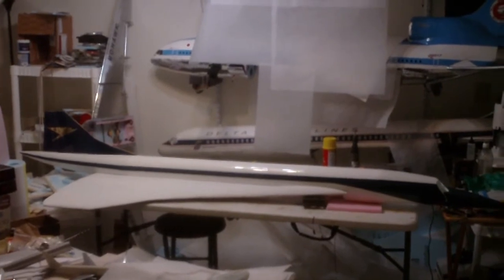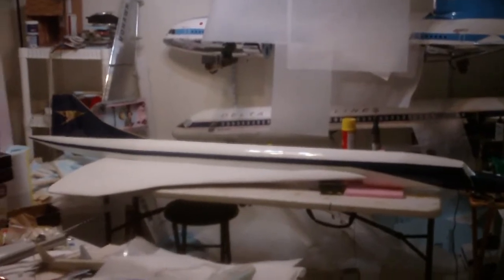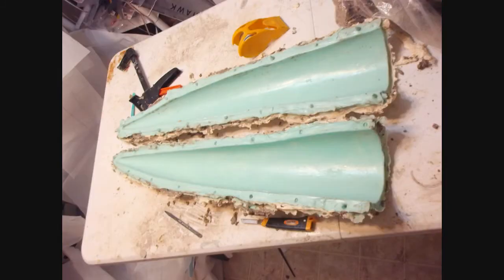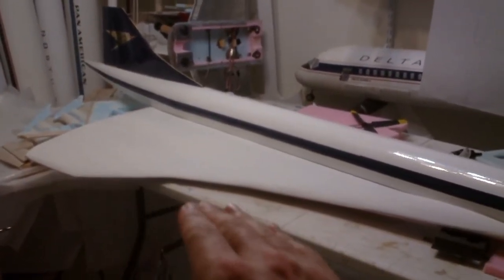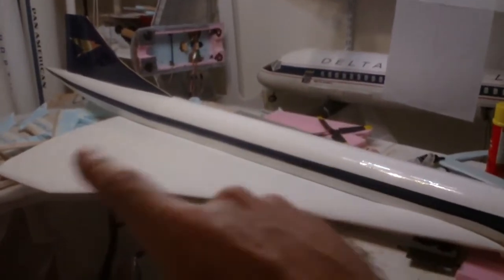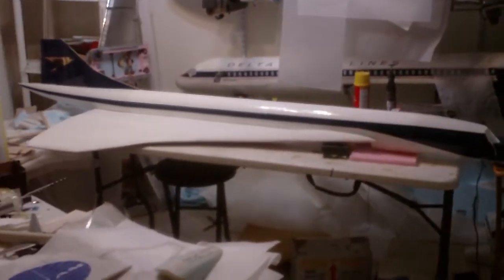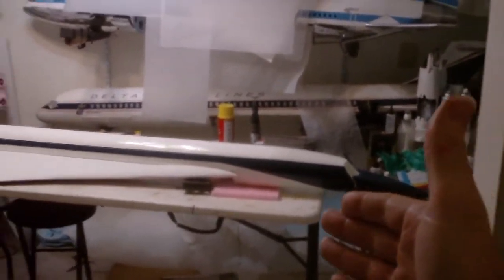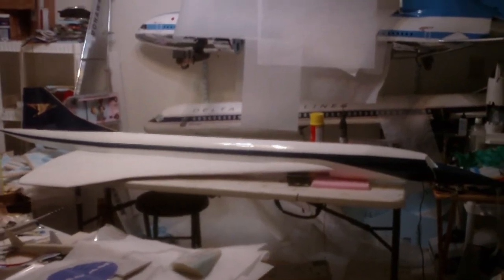Scratch-Built RC Concorde Build status Report!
Hi DemonDriver here and I wanted to share with you the current status of my 100% Scratch-built 100" Long RC Concorde SST airliner in BOAC livery scheme.  Enjoy!